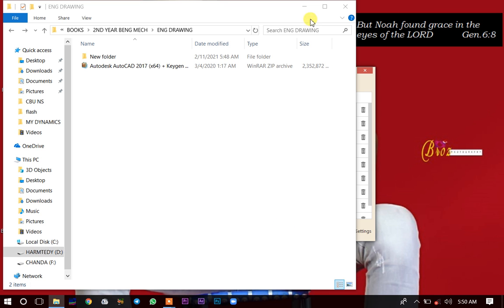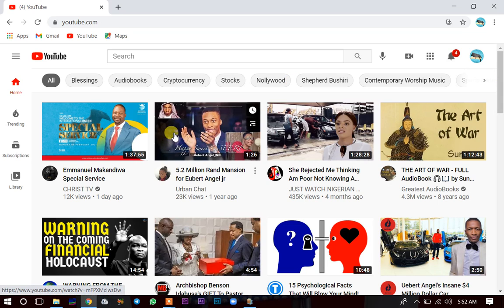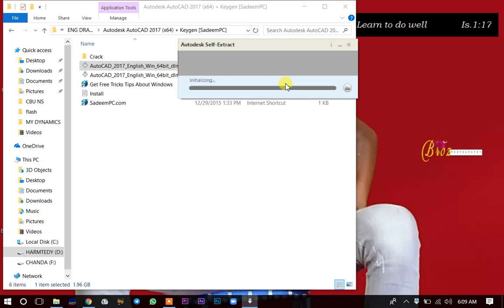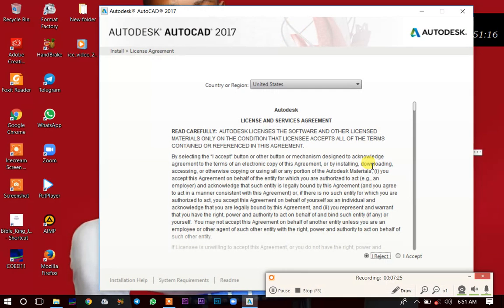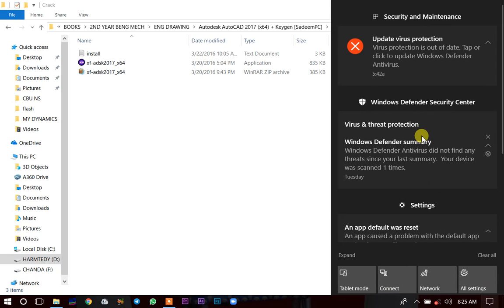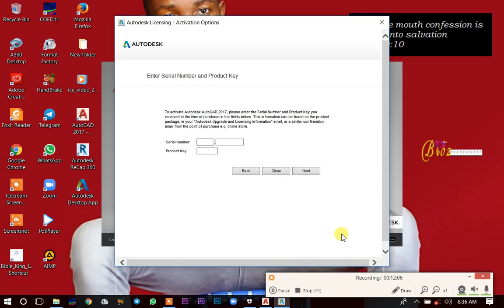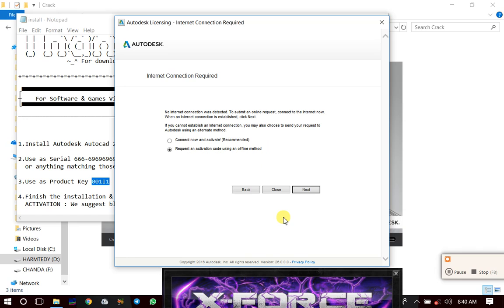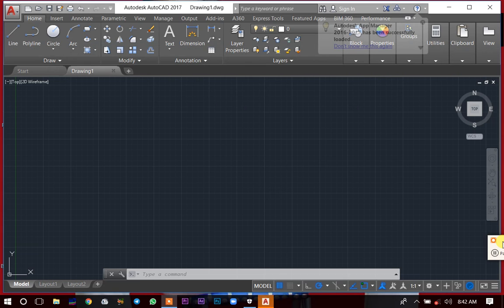AUTOCAD_HOW TO DOWNLOAD AND INSTAL AUTODESK AUTOCAD by Harmtedy